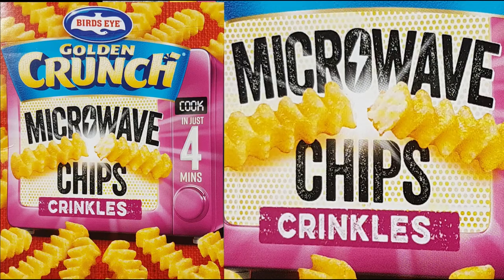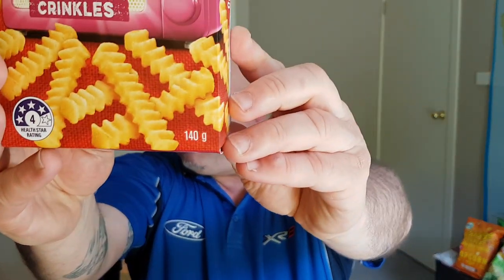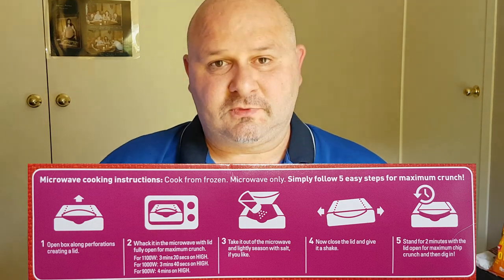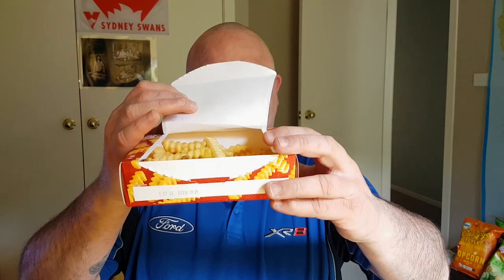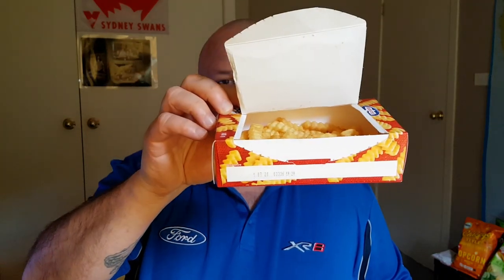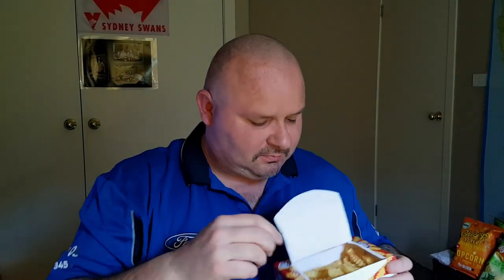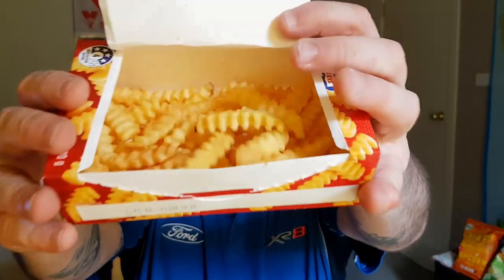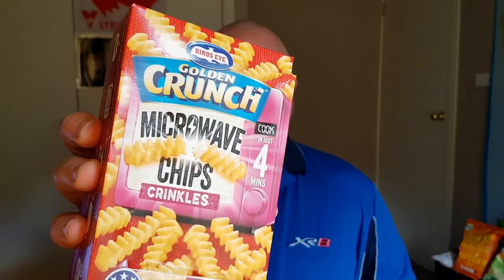Birds Eye Golden Crunch - Microwave Chips Pt 1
A crunchy chip in a microwave? What is this madness?